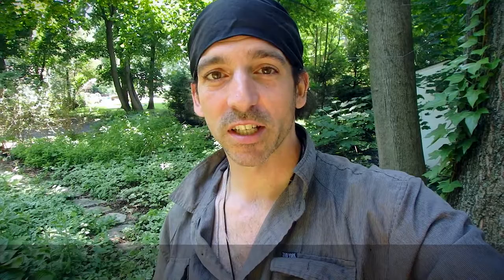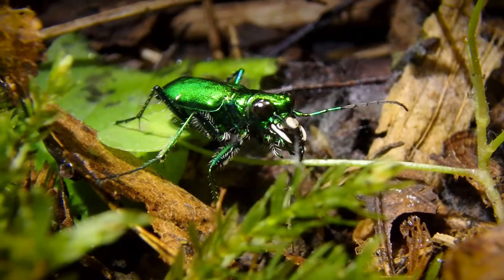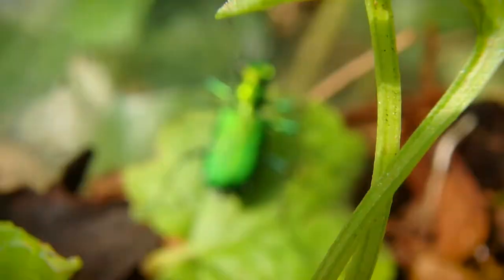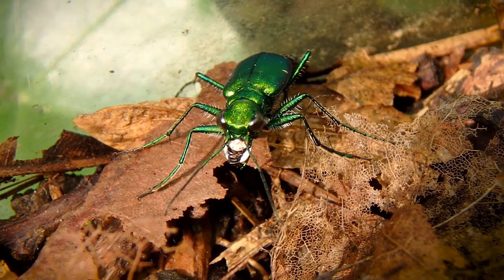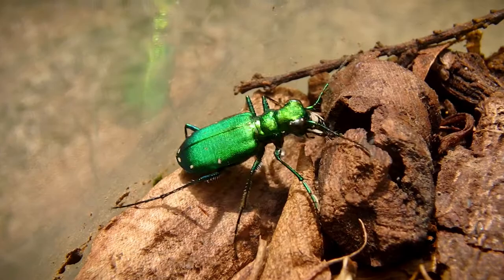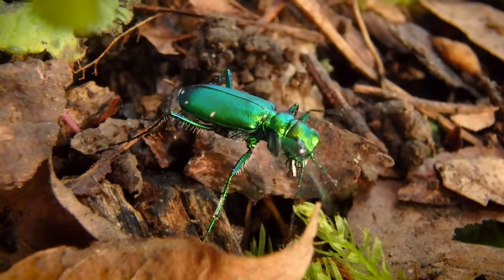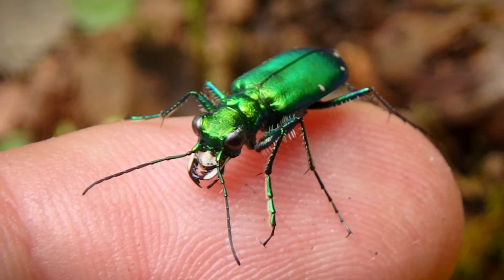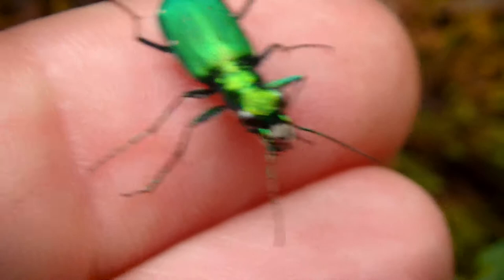Tiger Beetle Bites my Finger! Nature Now!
Here is a video on the amazing Tiger Beetle. These beetles are ferocious as far as their size and predatory behavior is concerned. Brilliant green and huge white jaws make this predator a beautiful and beneficial insect to find in your garden. Later on in the video, you can witness my being bitten on my finger by those massive jaws!